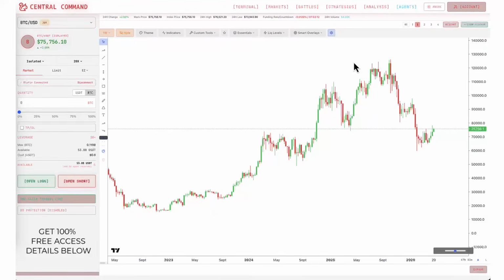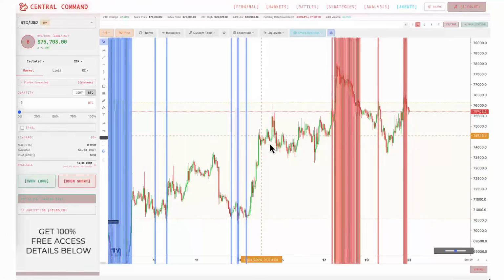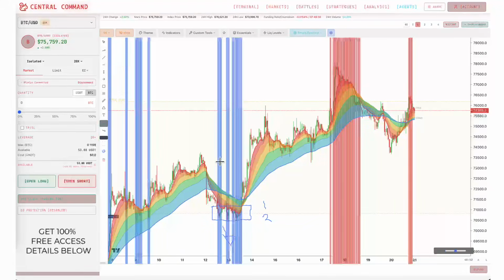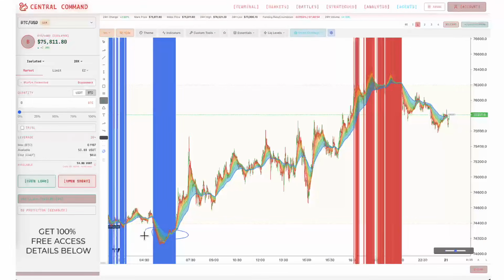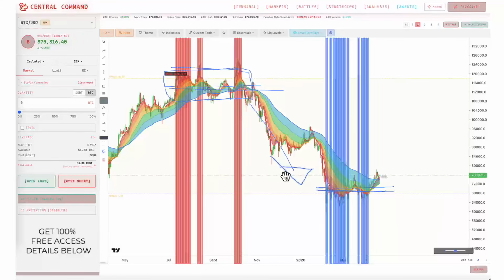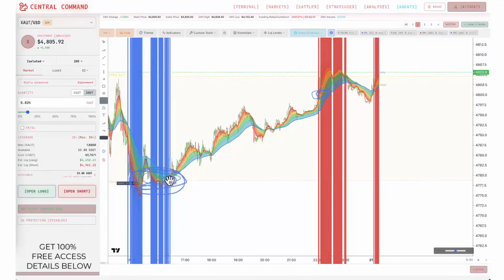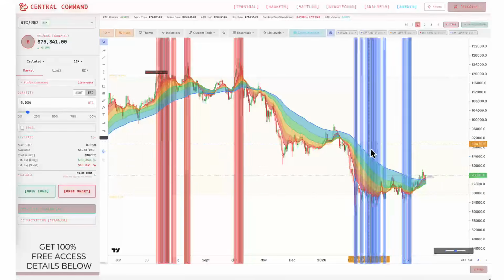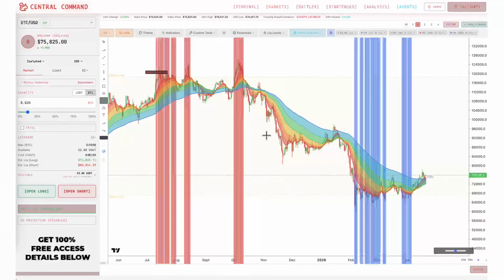TUTORIAL: Central Command "Cheat Code" Indicators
GET 100% FREE ACCESS TO CENTRAL COMMAND TERMINAL, HERE'S HOW

1) Make sure you have a Blofin account. If you don't have a Blofin account yet, you can make one

3) Follow the onboarding steps to make your API key and connect to the terminal. If you need a video tutorial there is one here

Have questions? Join the Central Command Discord (FREE)

Intro 00:00